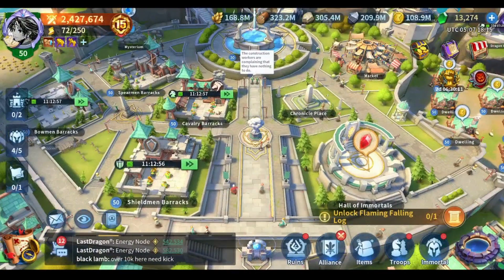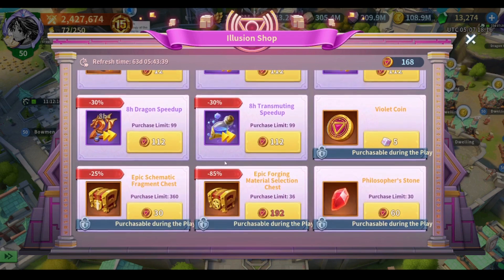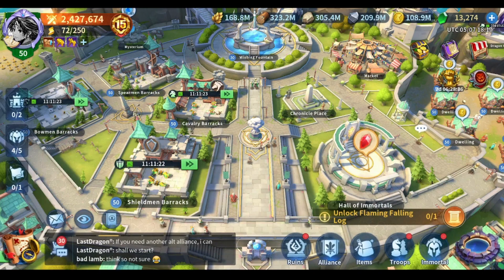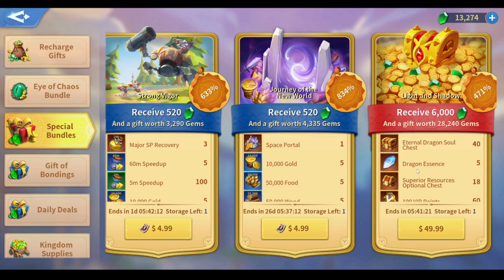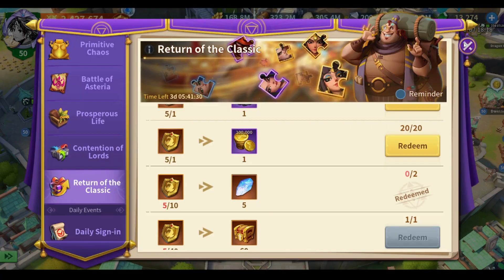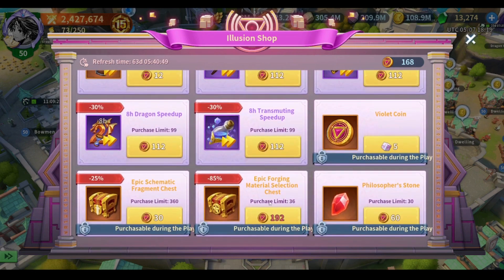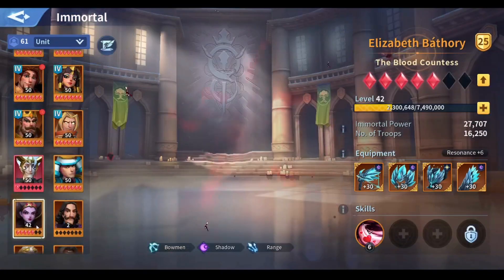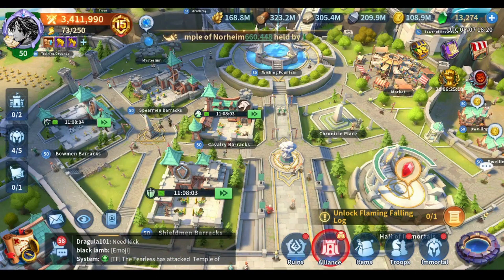IB Prime League | Illusion Shop for beginners.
Here's what to buy in PL Shop